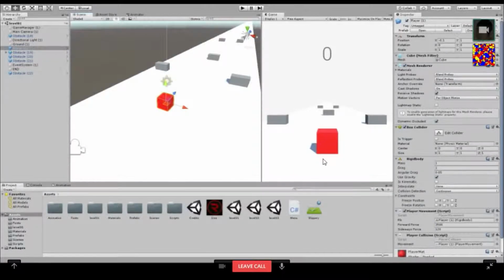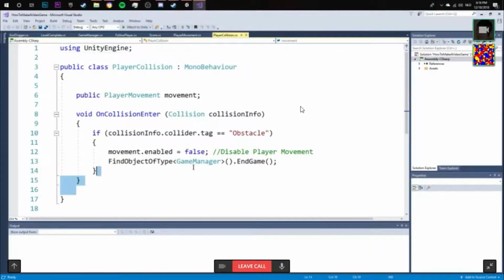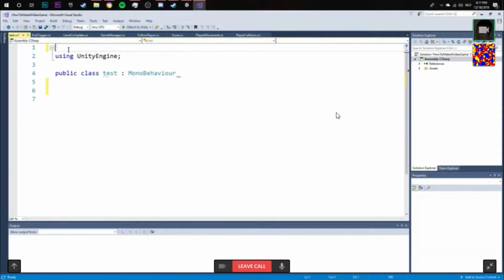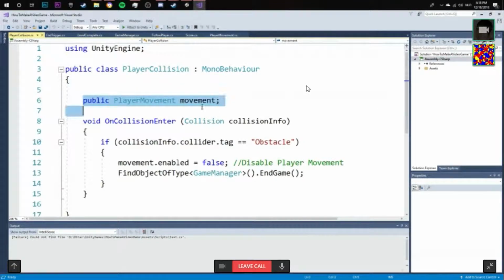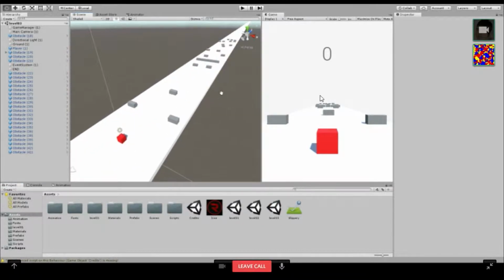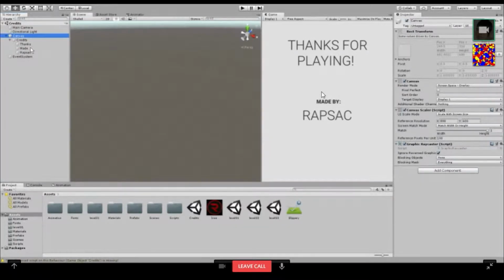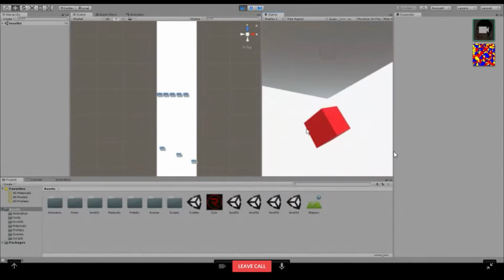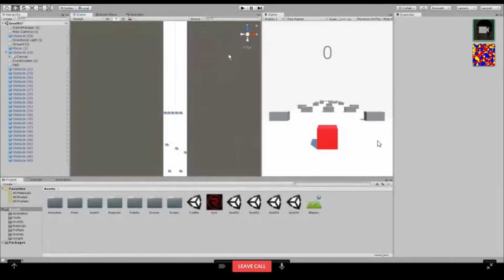kevin makeing a game /interview